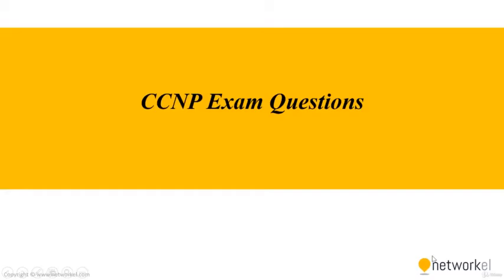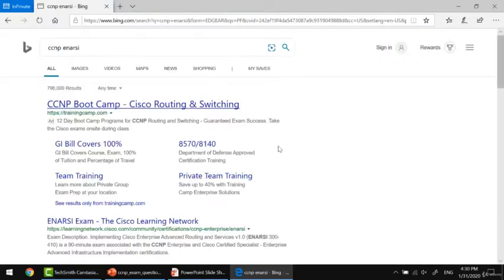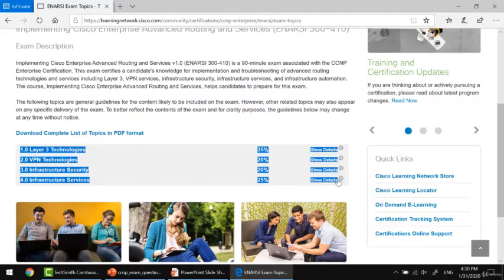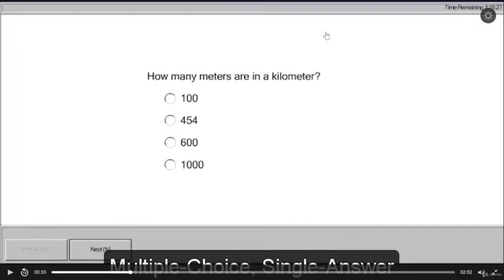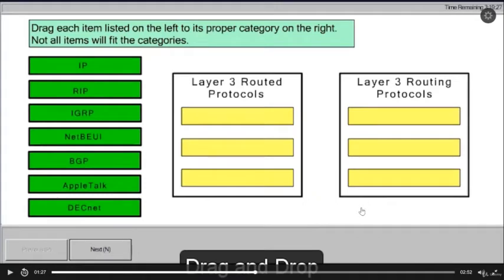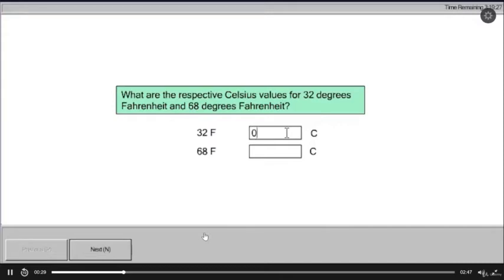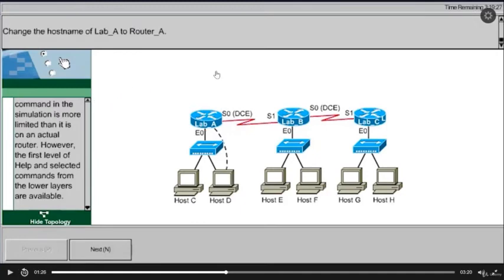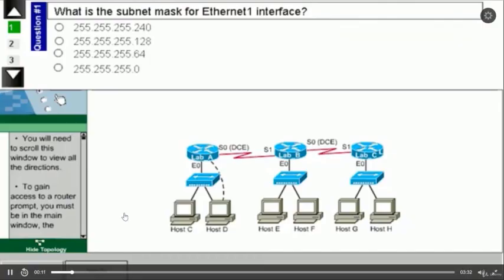2 CCNP Enterprise Exam Question Samples FreeCourseWeb com